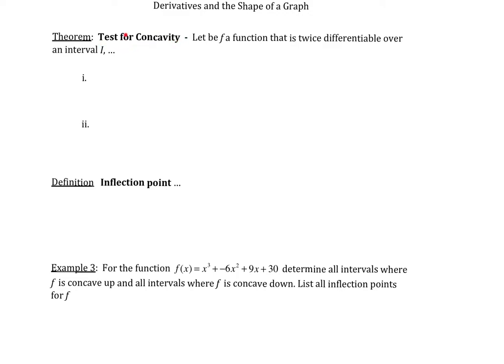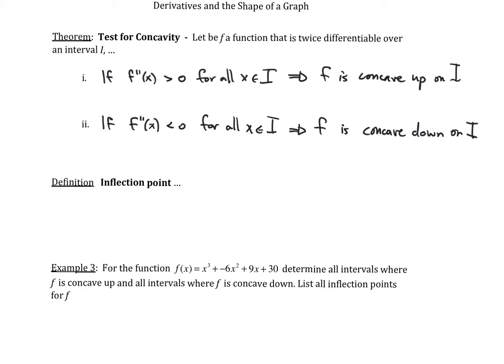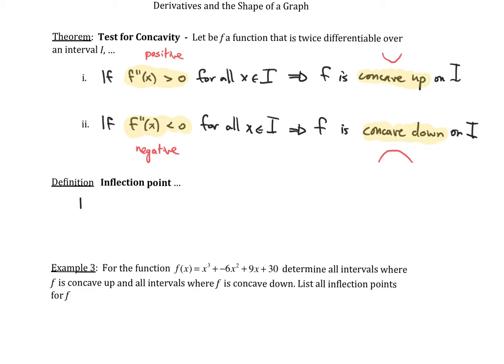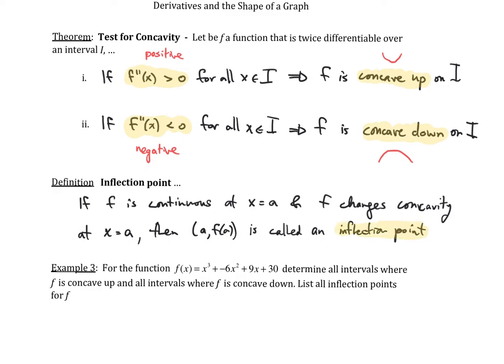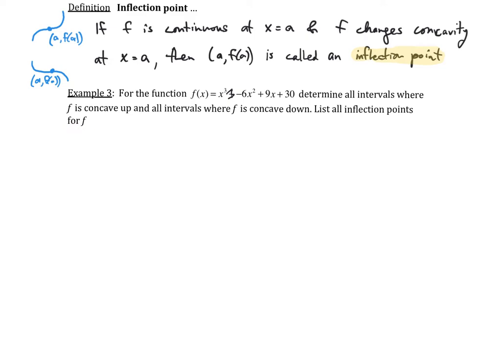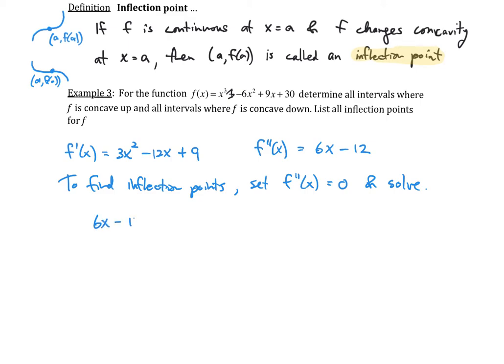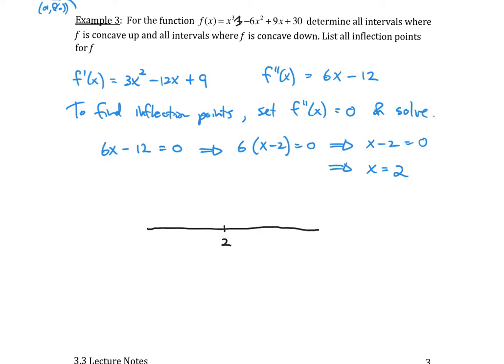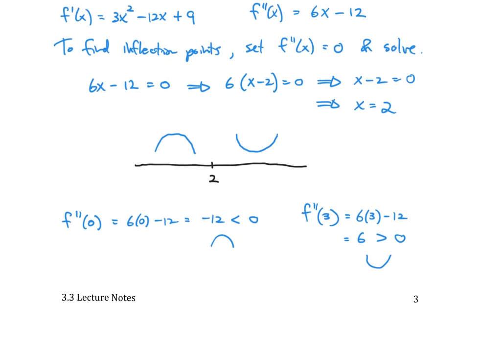3.3.3. Test for Concavity and Inflection Points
This video discusses how we can test for concavity and how to define inflection points.